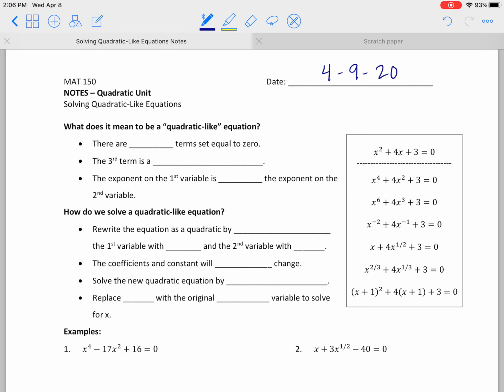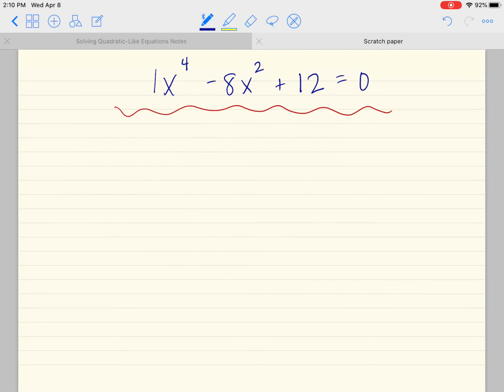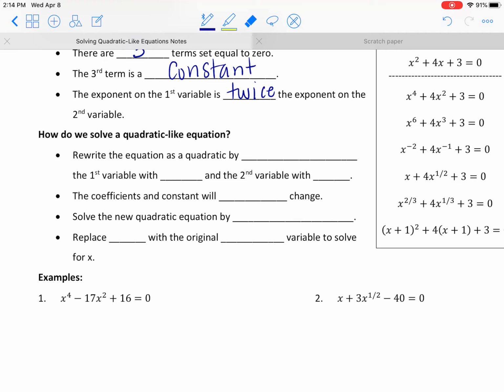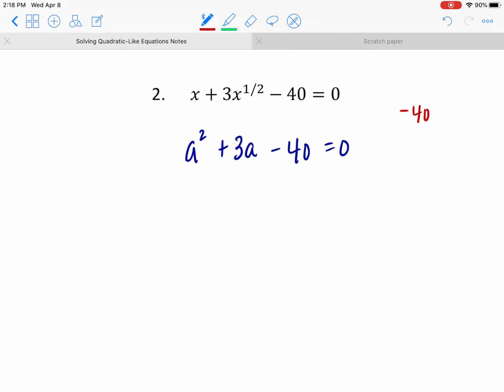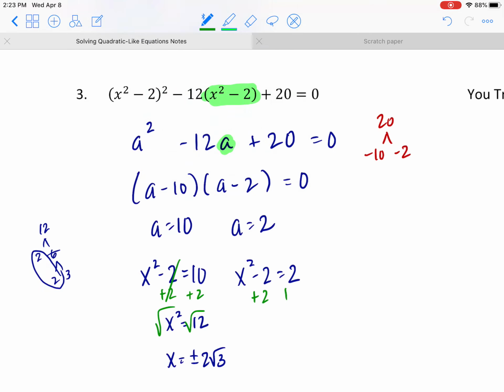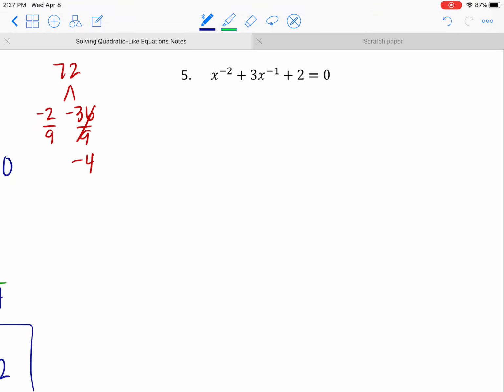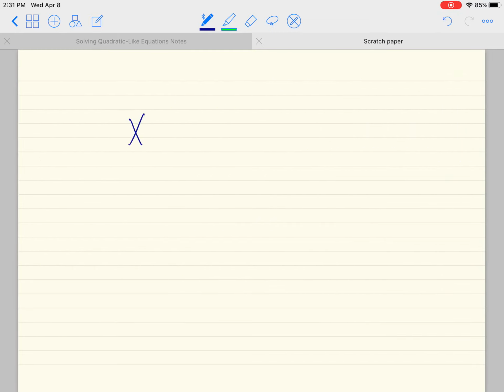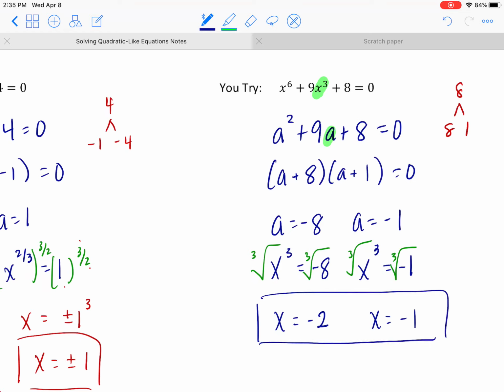Solving Quadratic-like Equations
Using substitution and factoring to solve equations that resemble quadratics